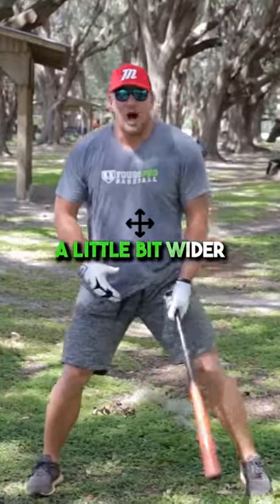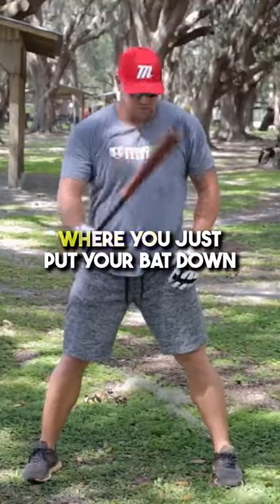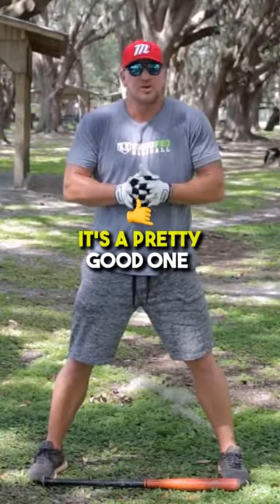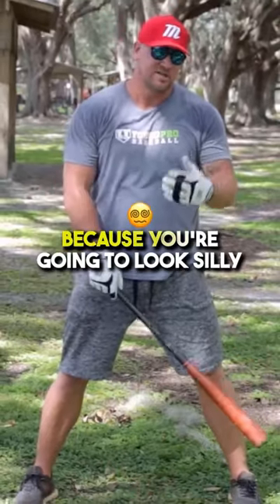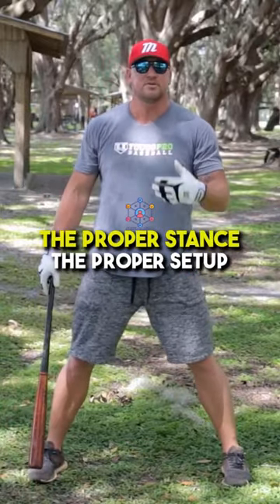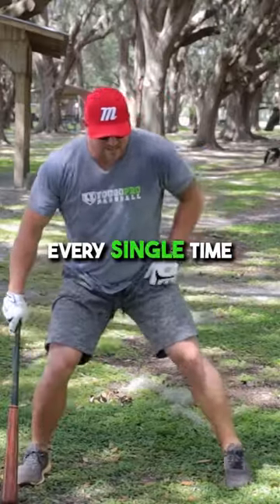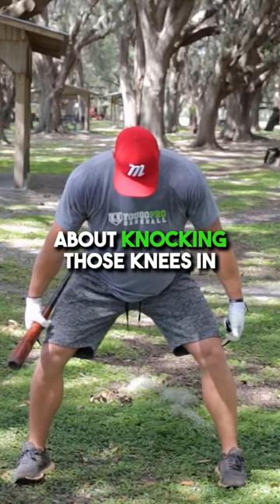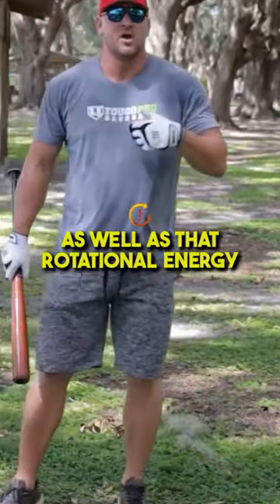The Perfect Set Up to The Perfect Swing?